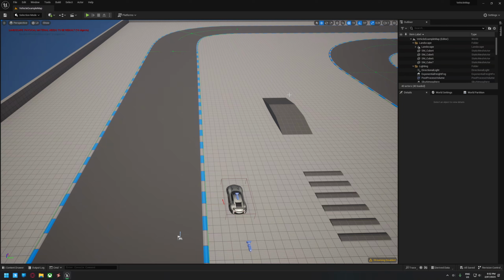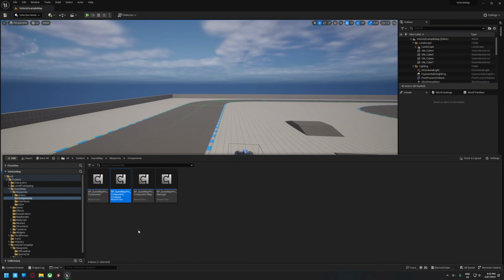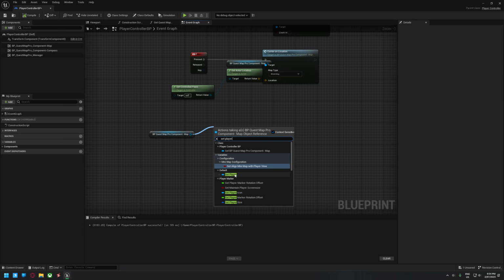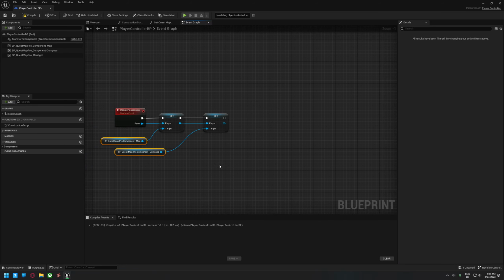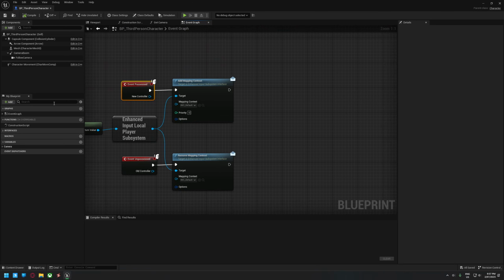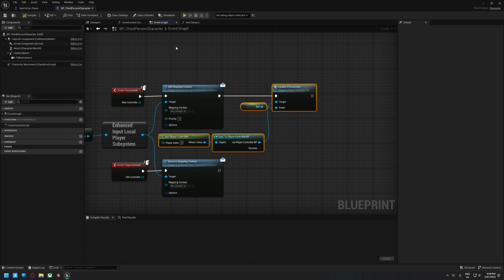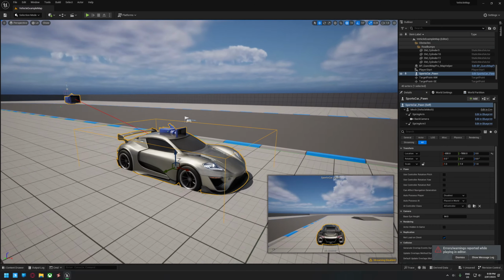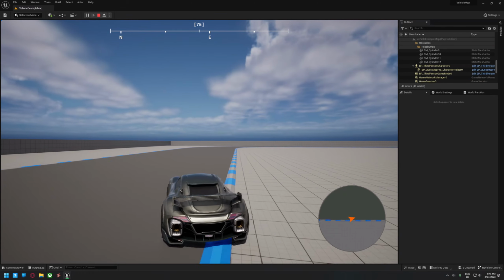[OUTDATED - See video description] Quest Map Pro Mini Tutorial - Switching Possessed Pawns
The processed outlined in this video has been streamlined/simplified with the 1.5 update to Quest Map Pro. A new video covering the updated process can be viewed

This video covers the process of getting Quest Map Pro to work correctly in scenarios where your player can switch between a third person/on foot character and controlling a vehicle.

An update will be submitted to Epic to make this process a bit simpler - at which point this video will be replaced with a more up to date one. But this has been a fairly common question in the recent weeks so I wanted to get a step-by-step out for those of you who needed it quicker!

Check out Quest Map Pro on the Unreal Engine Marketplace